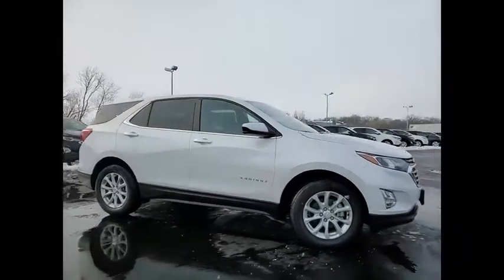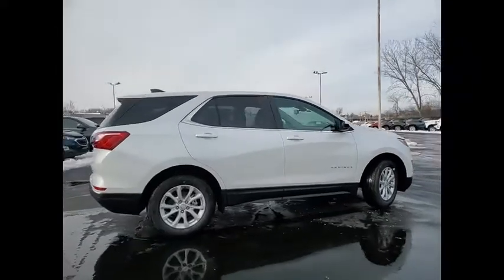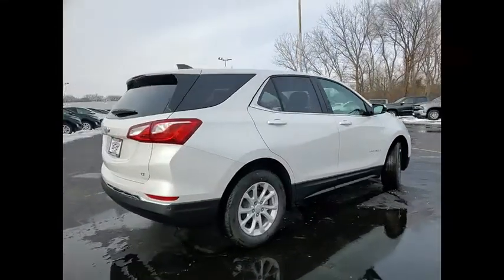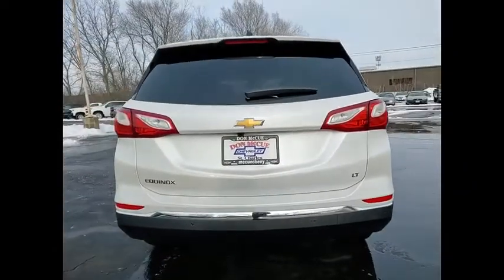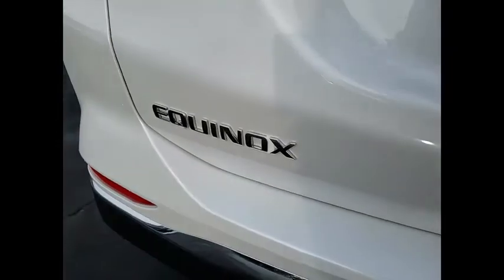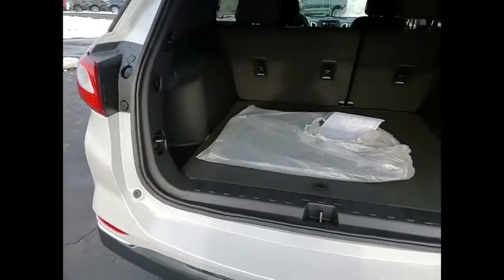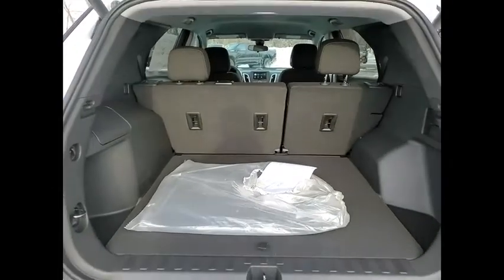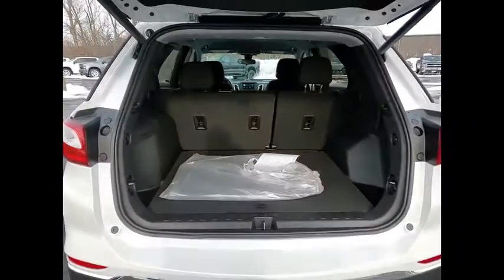2021 Chevrolet Equinox New 210335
2021 Chevrolet Equinox LT

2021 Chevrolet Equinox LT Price includes: $4000 - Chevrolet Consumer Cash Program. Exp. 03/01/2021